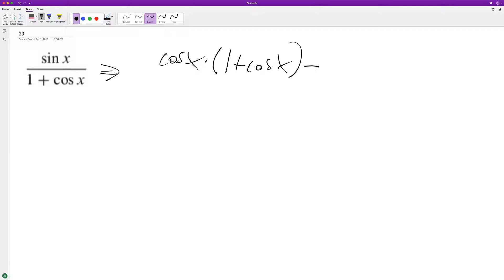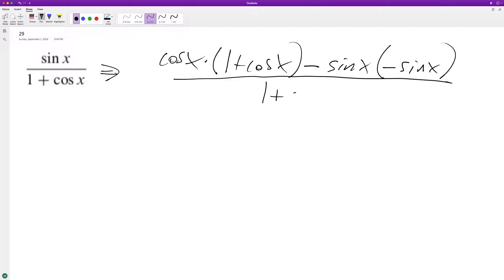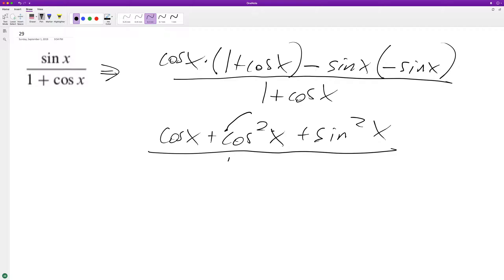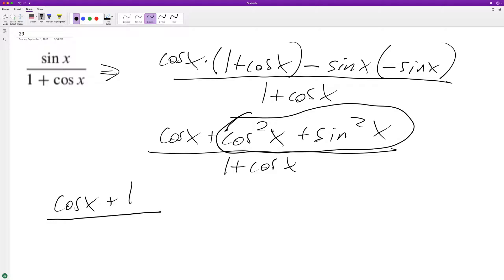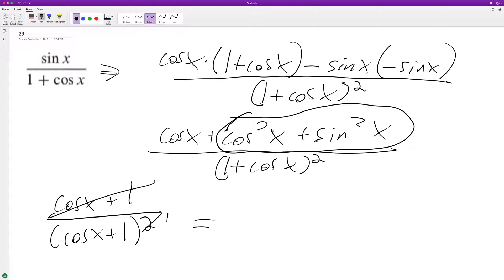Find the derivative of sinx / (1 + cosx)